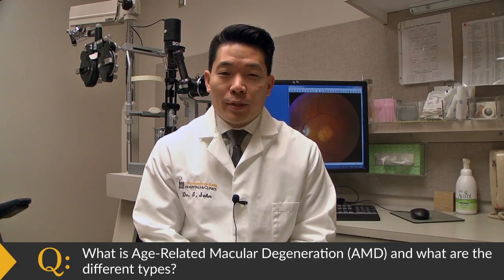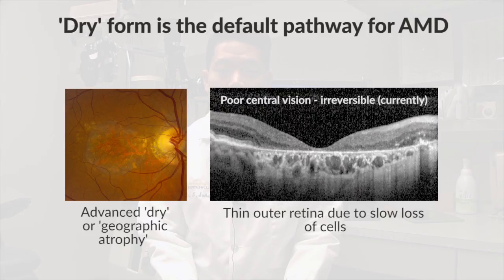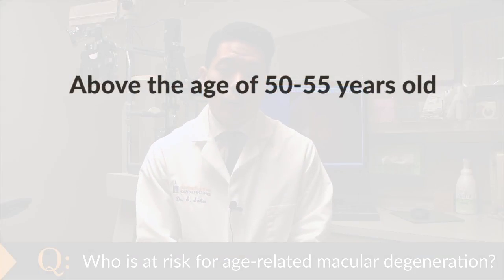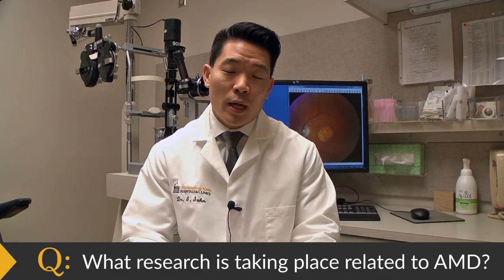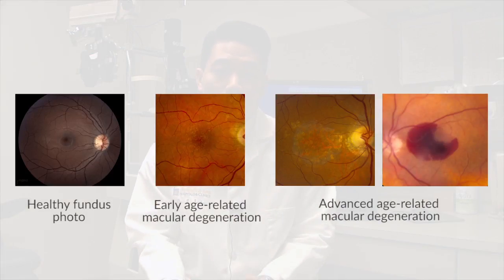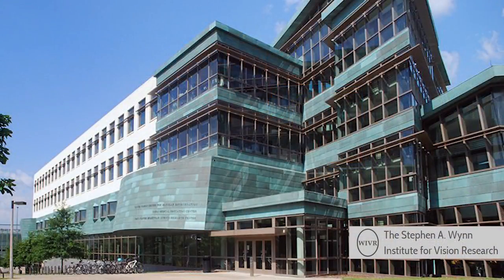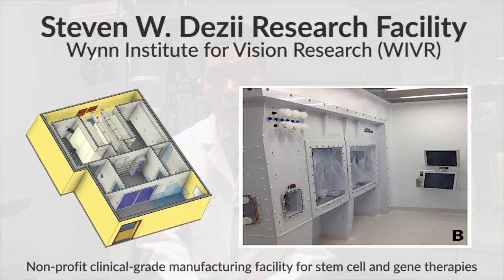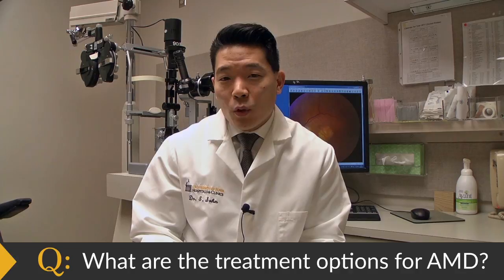Age-Related Macular Degeneration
February is Age-Related Macular Degeneration (AMD) Awareness Month.

Dr. Elliott Sohn is a retina surgeon and scientist at the University of Iowa Hospitals and Clinics and Wynn Institute for Vision Research (WIVR).